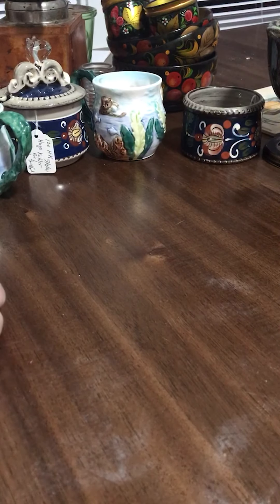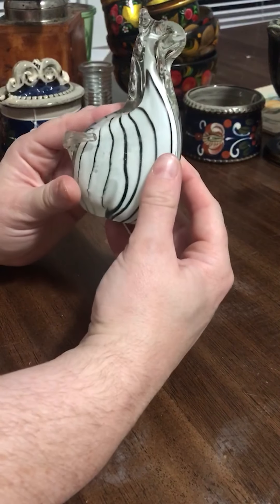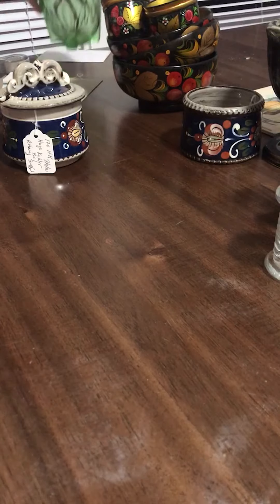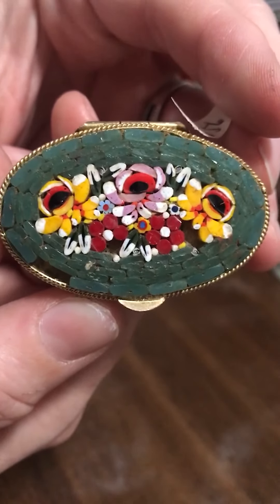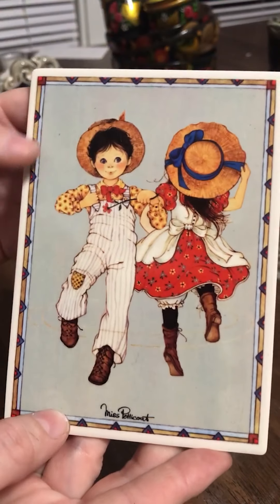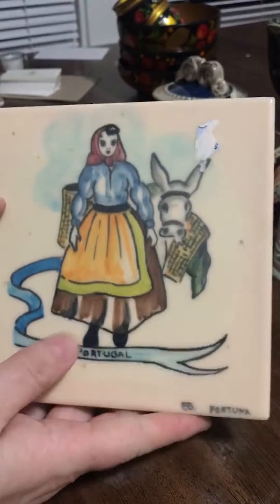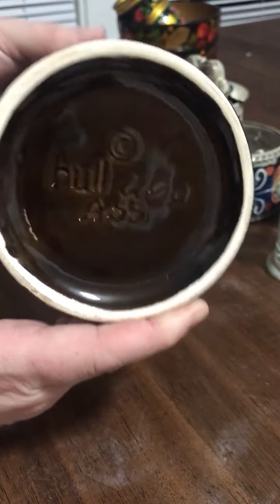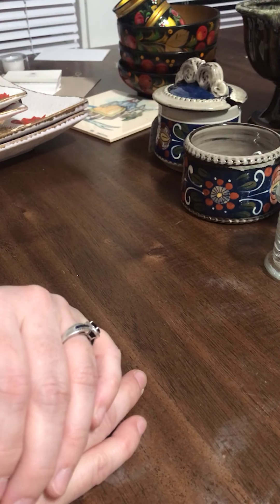Haul Video #1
Join me for my first haul video.  I had a day off midweek and I hit up three stores:  A consignment shop, a Goodwill and an Estate Sale Marketplace.  I'm learning, lots of um's here and I've got to work on my camera work, but ya gotta start somewhere! I had an incredible Mid-Century Hollywood Regency find - check it out!

My Ebay Store